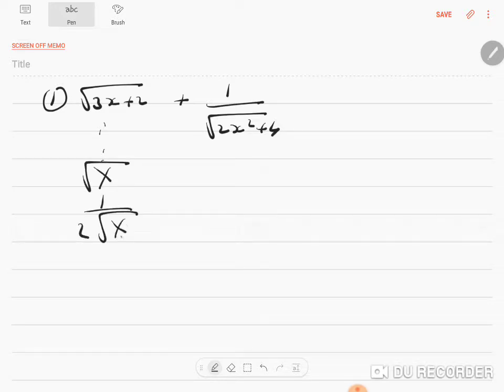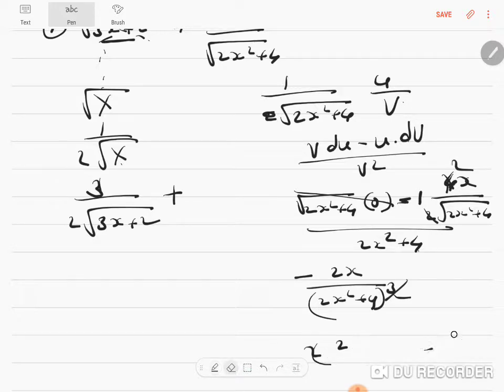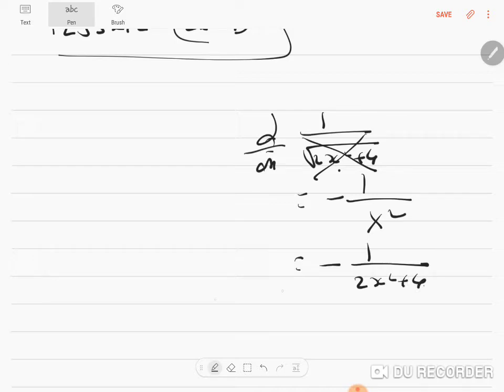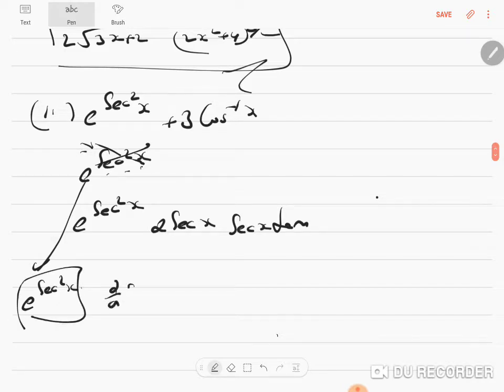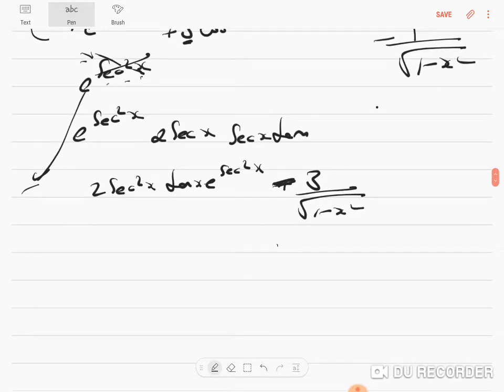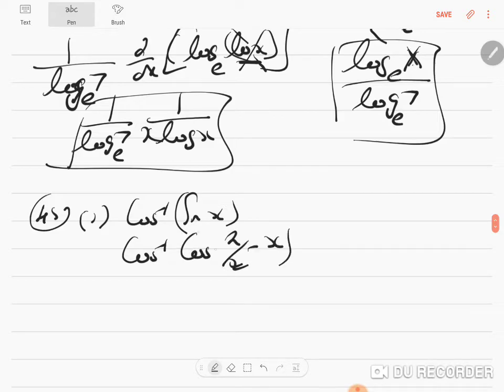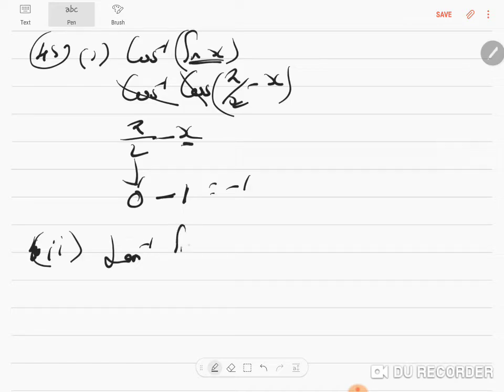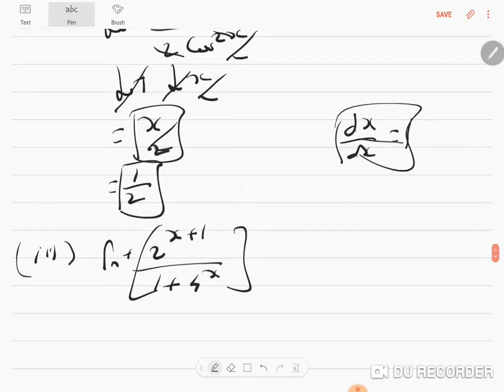Differentiation miscellaneous examples